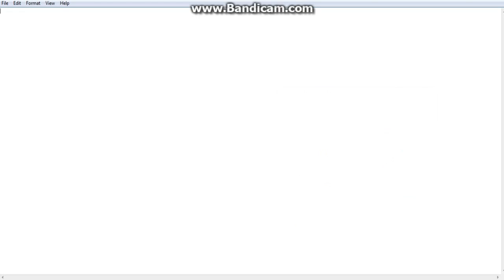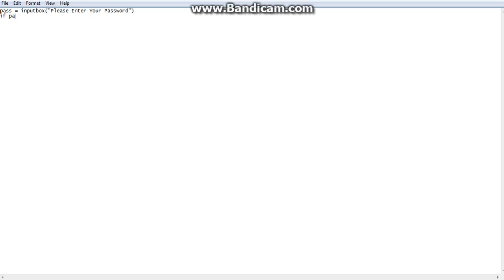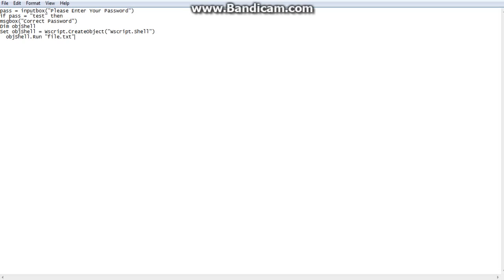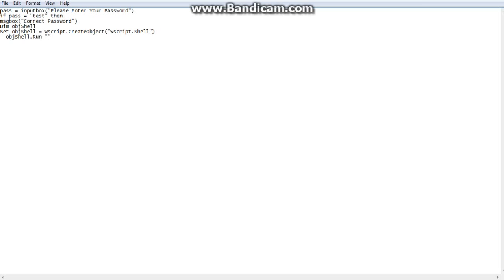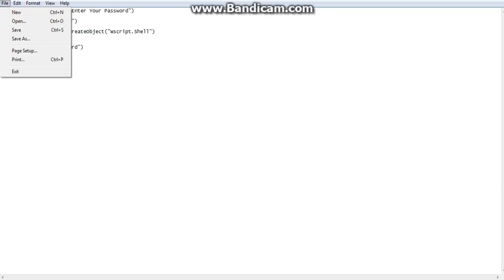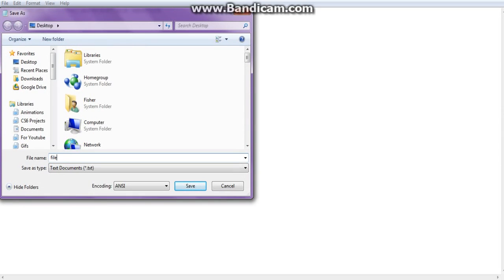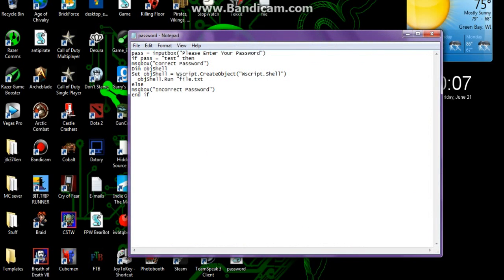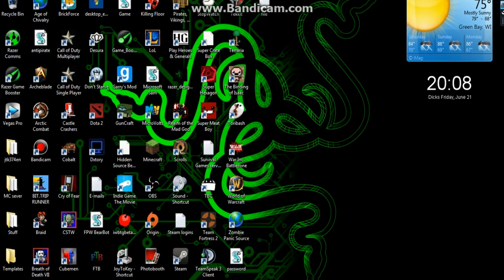VBScript Tutorial: Password System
F4th0m here (squeaker alert, voice sounds different on mic), teaching you how to make a password protected way to open files.